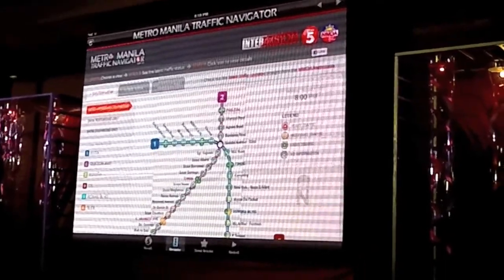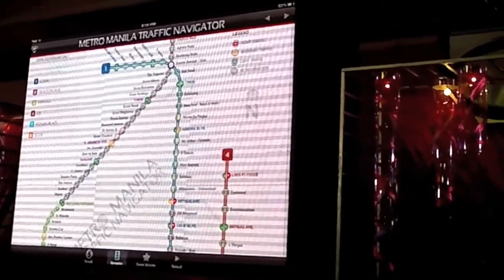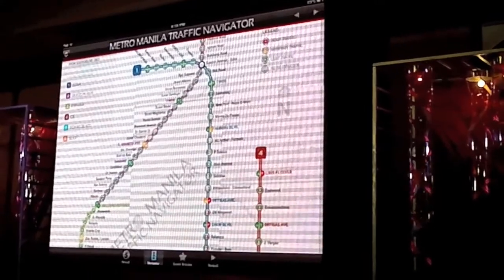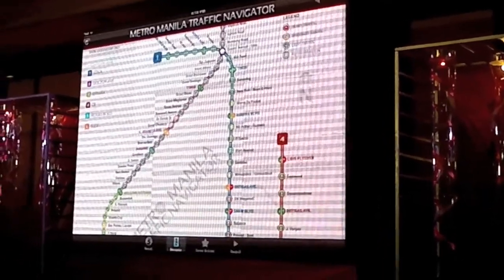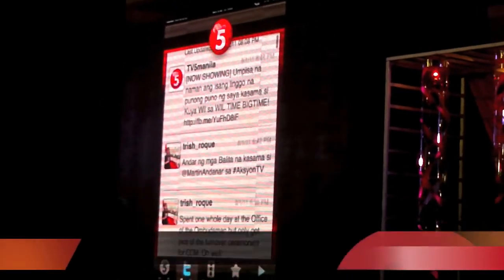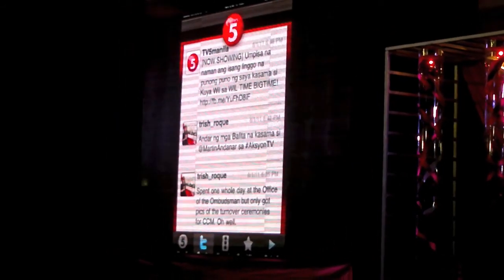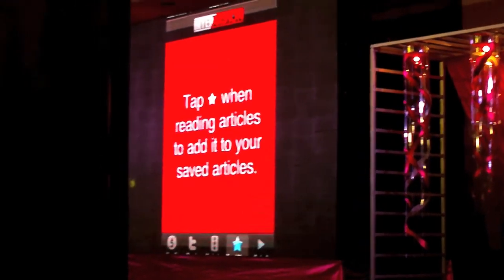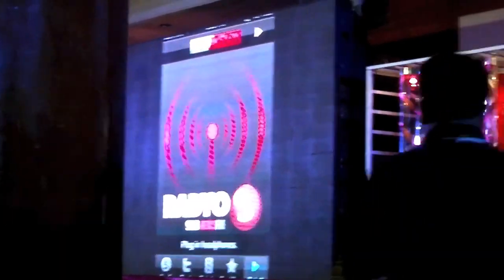TV5 Interaksyon iOS app demo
This is the demo of the TV5's interaksyon app for the iOS at the MMDA-TV5 Traffic Navigator launch